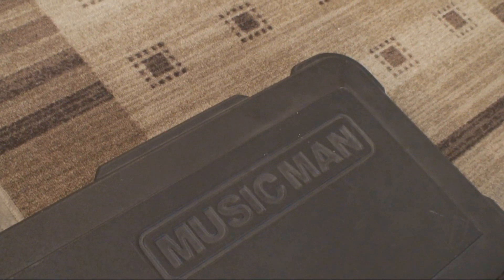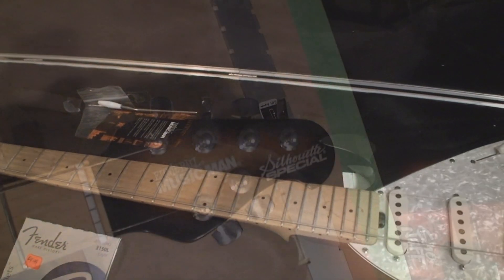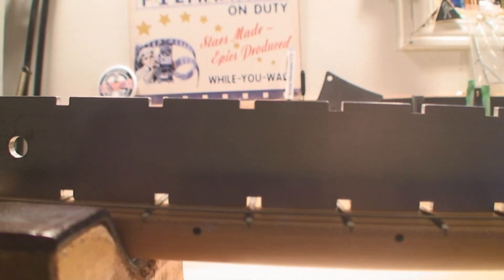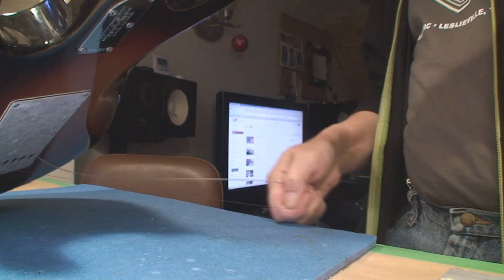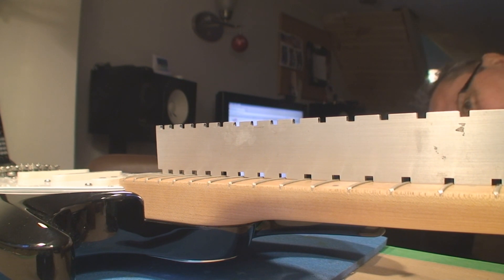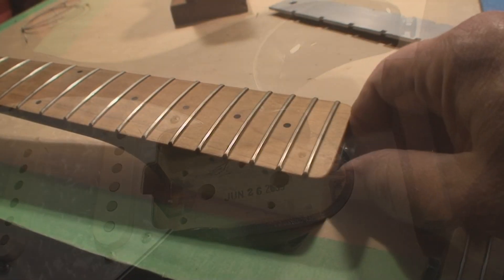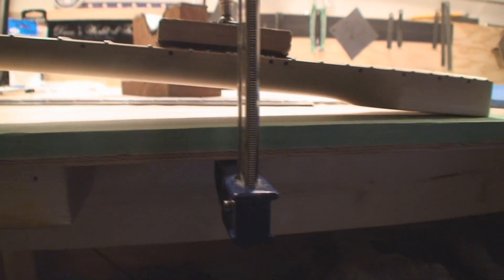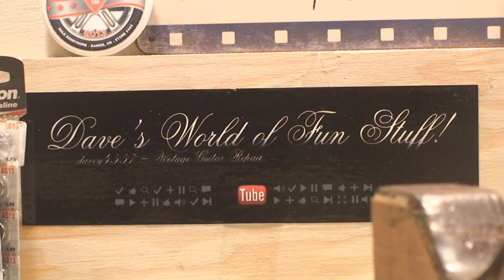MusicMan Silhouette Special Guitar